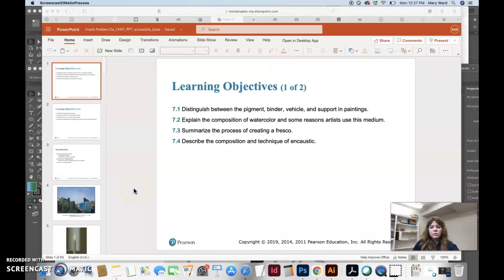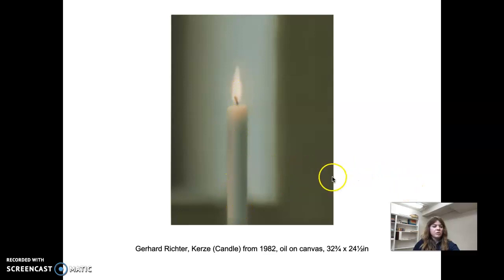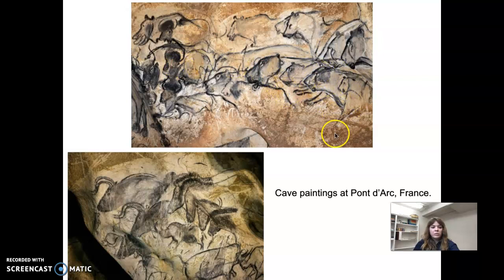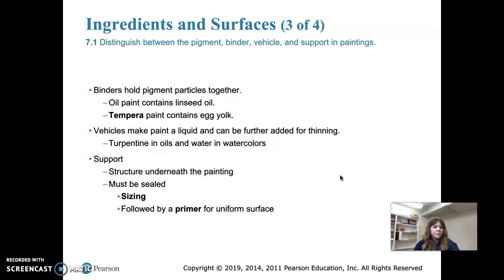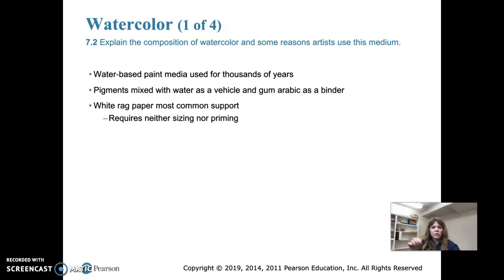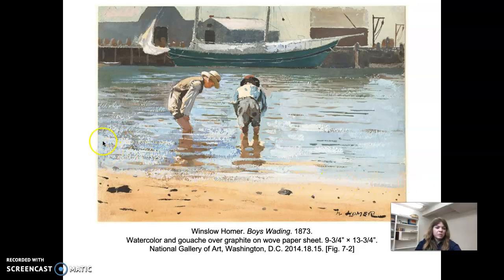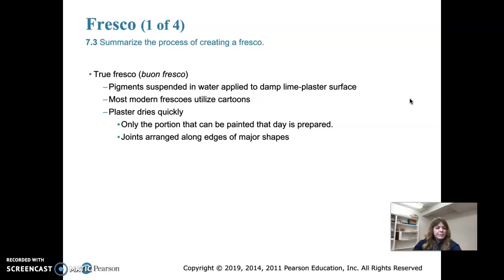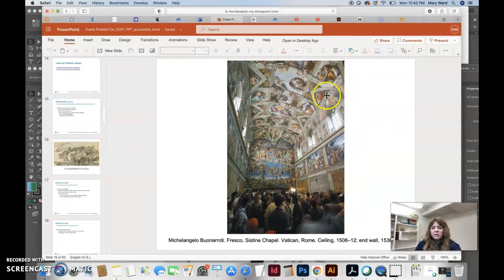Ingredients, Surfaces, Watercolor, Fresco